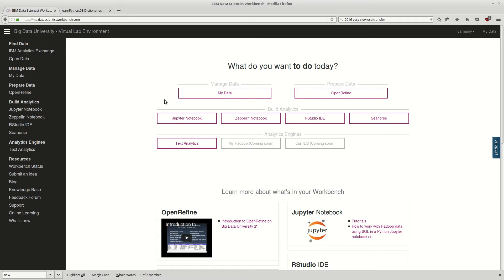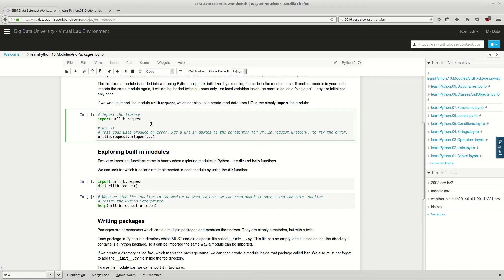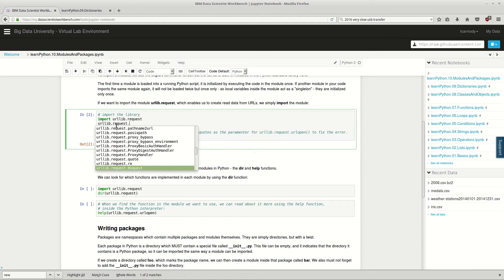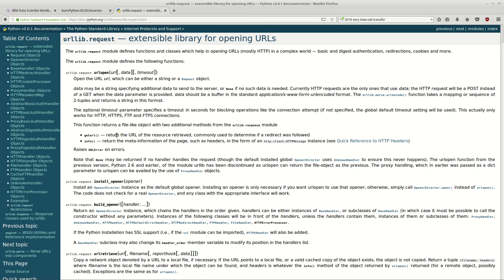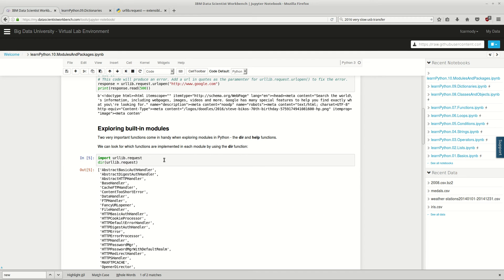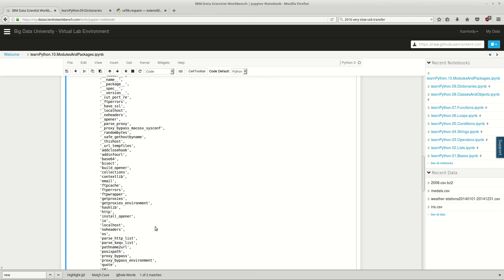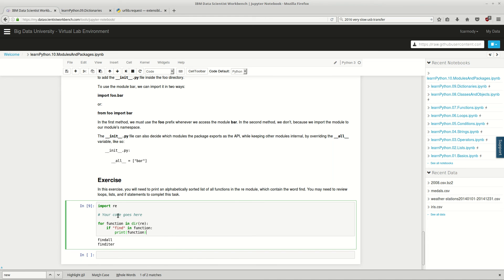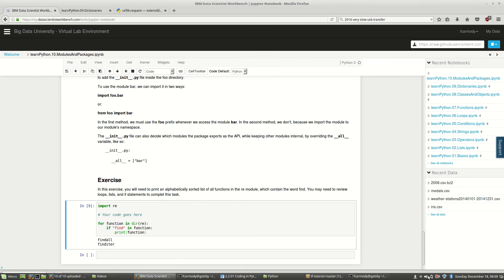Learn Python : 10 : Modules and Packages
This python tutorial lesson is part of a series on programming in python.
This is Part 10 covering Modules and Packages